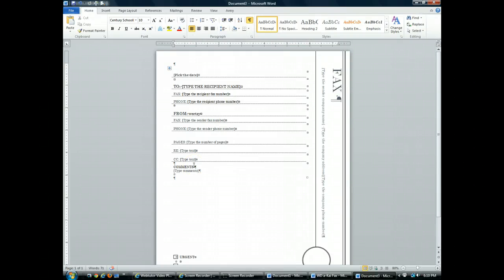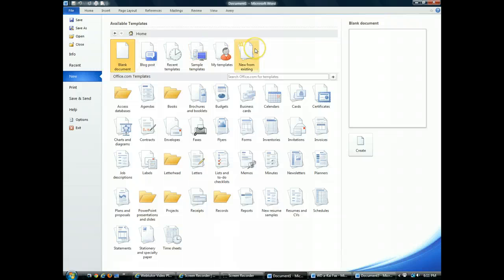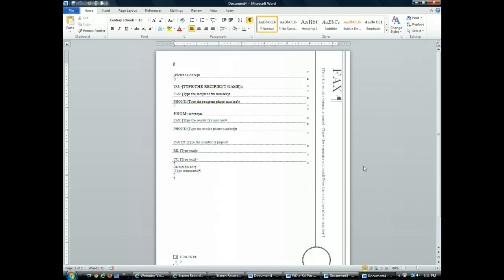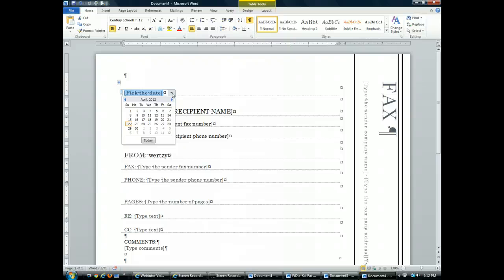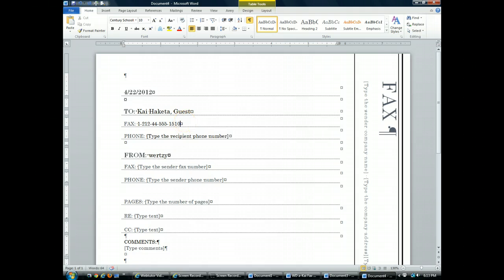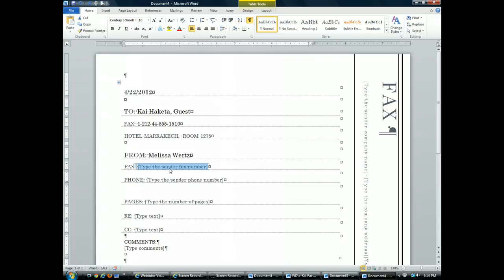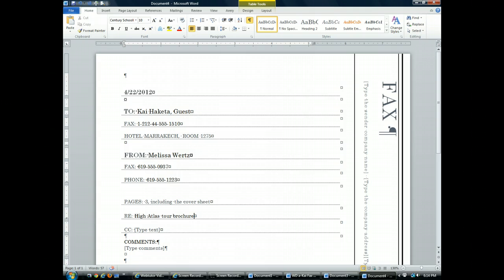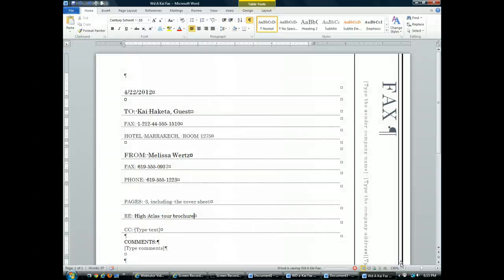Creating a Document Using a Template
This tutorial walks you through the steps for creating a document using a template